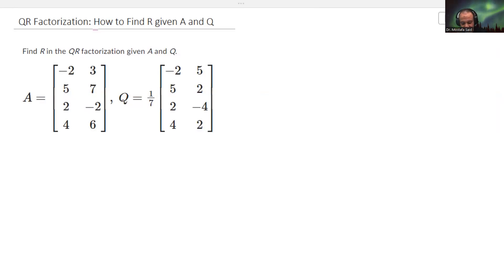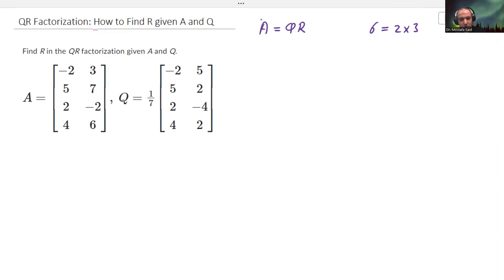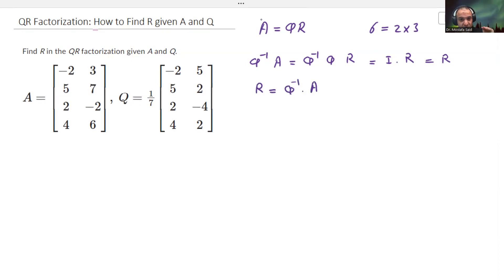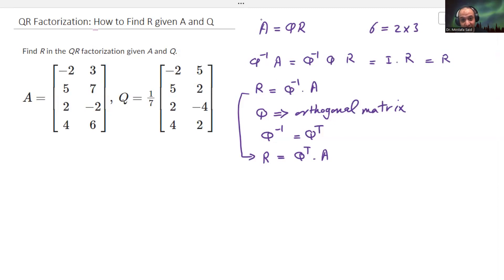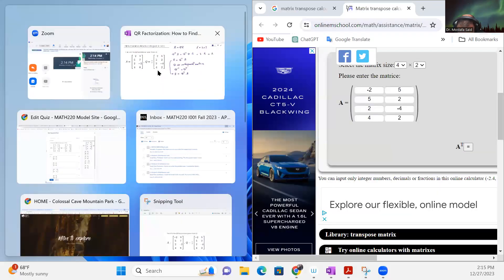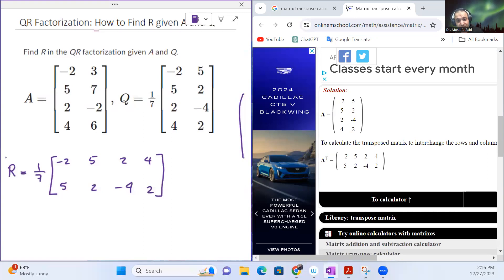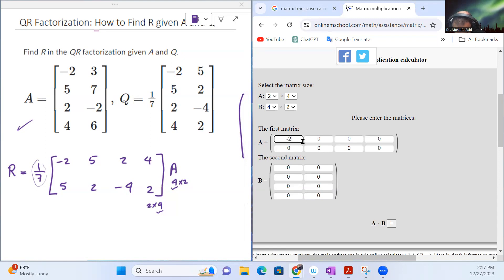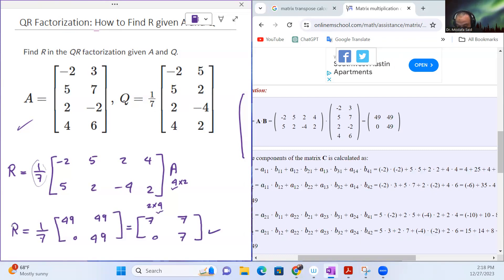QR Factorization How to Find R given A and Q